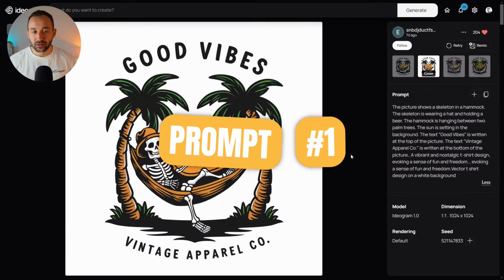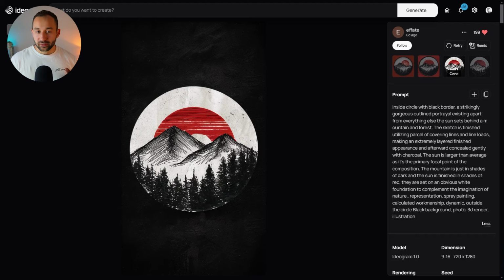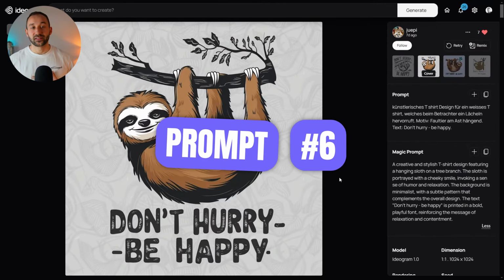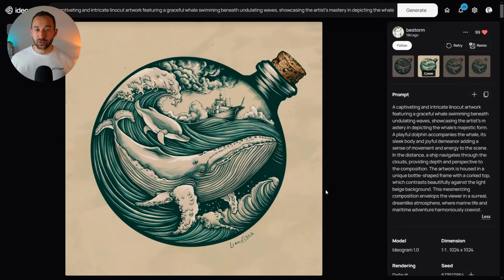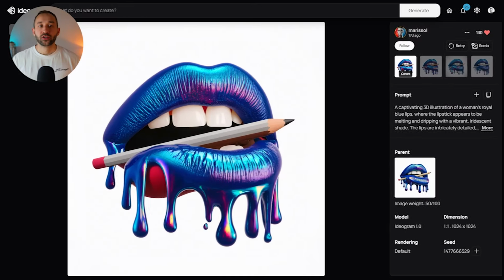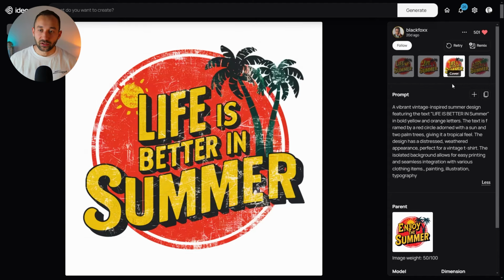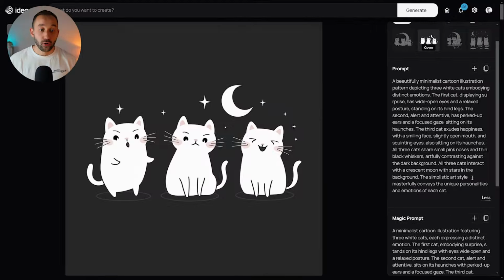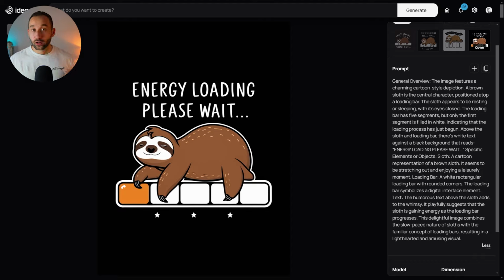15 IDEOGRAM AI Print on Demand PROMPTS #1